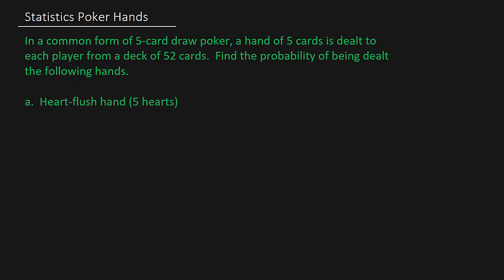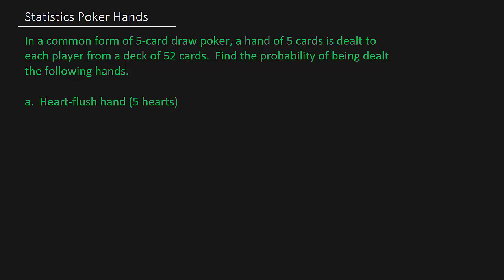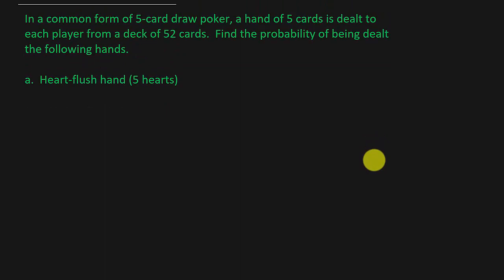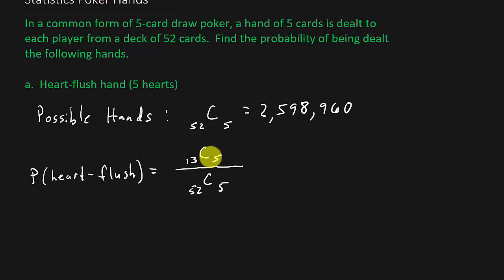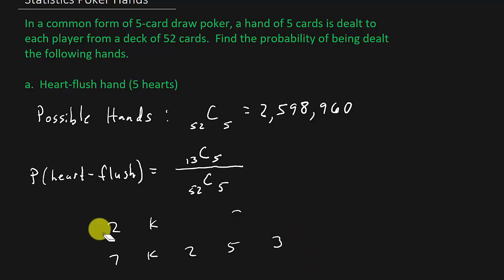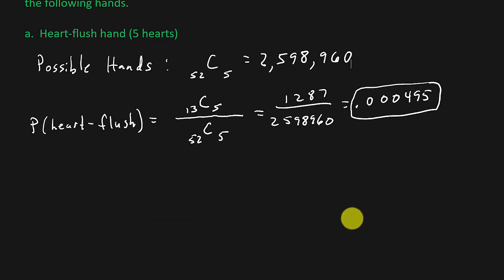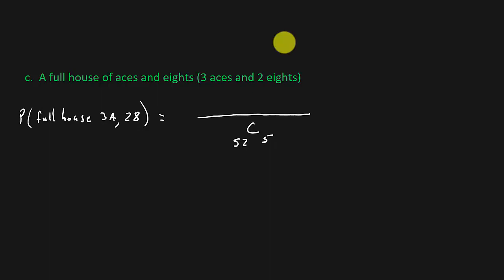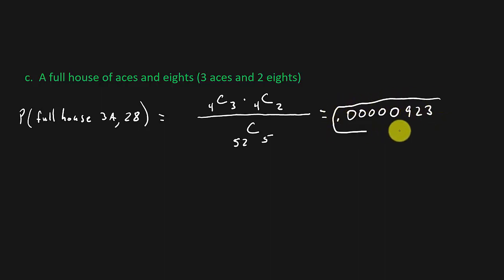Probability of Poker Hands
This video shows how to find the probability of getting different poker hands.